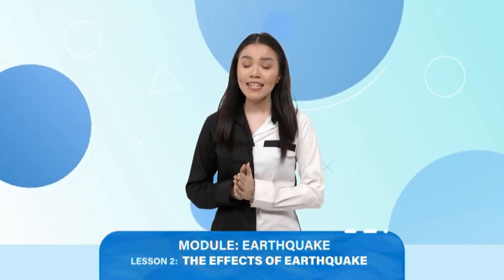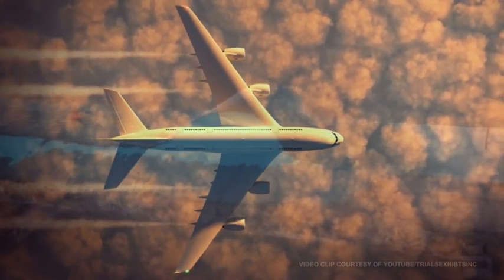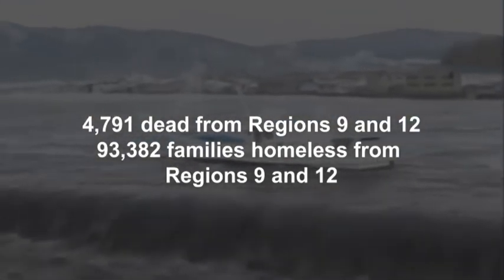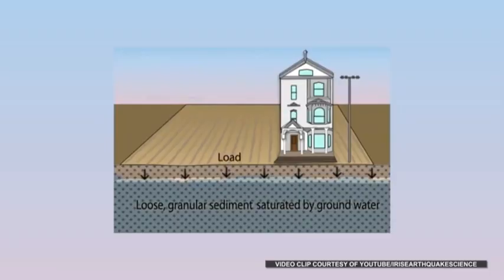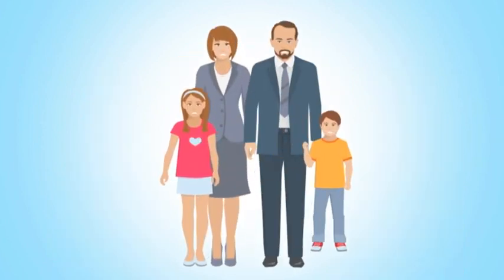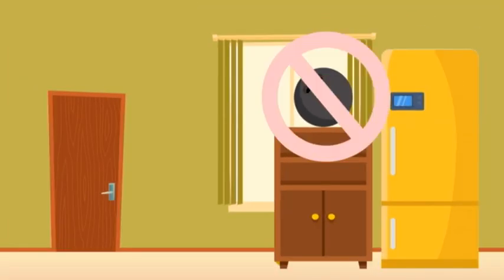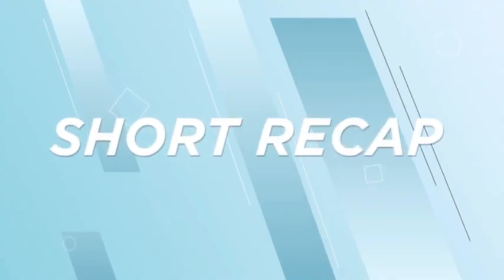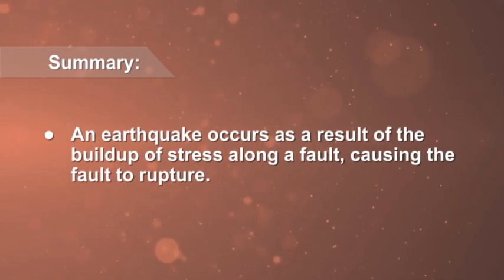Earthquake L2 19July2021